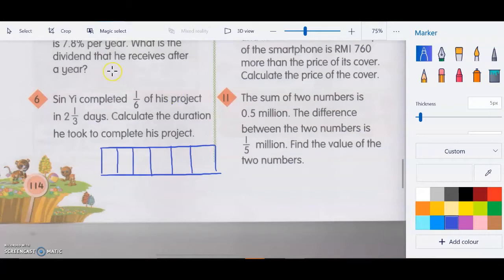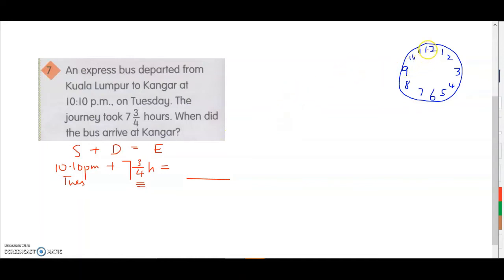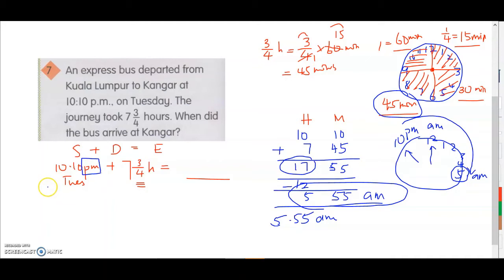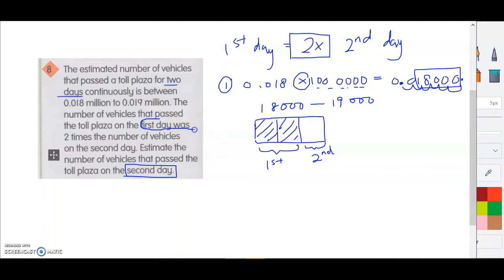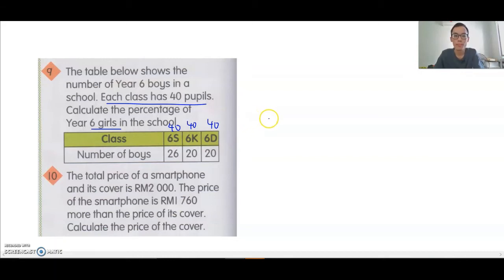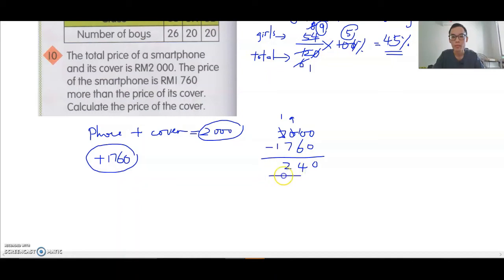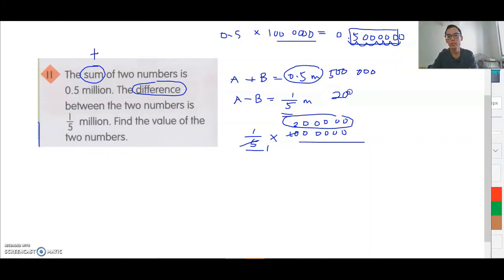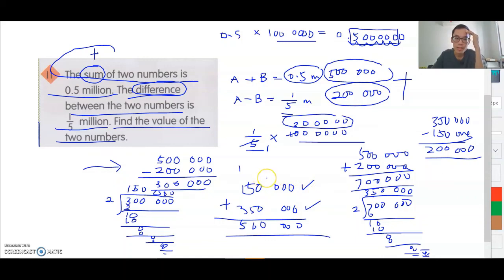Year 6 Math: Problem-solving Part 2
This video covers the topic of fractions, time, percentage and money.